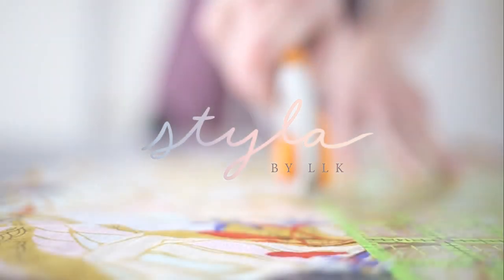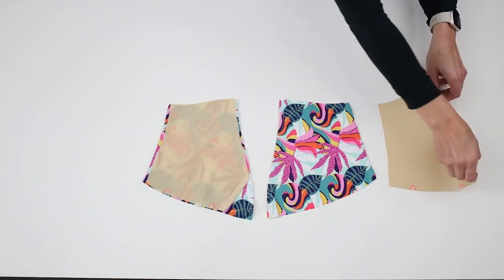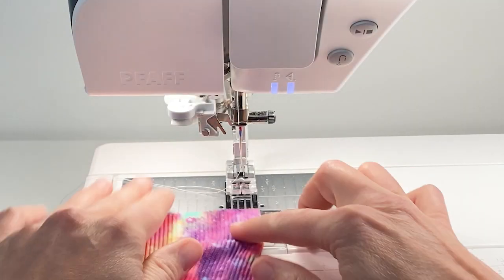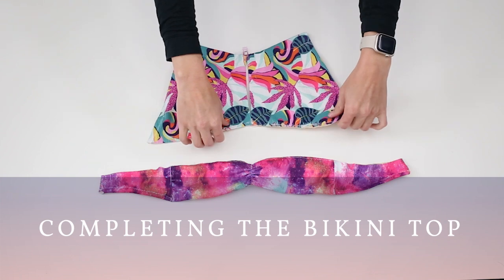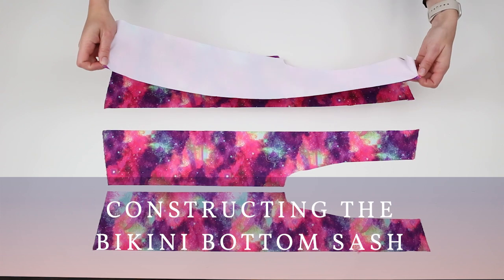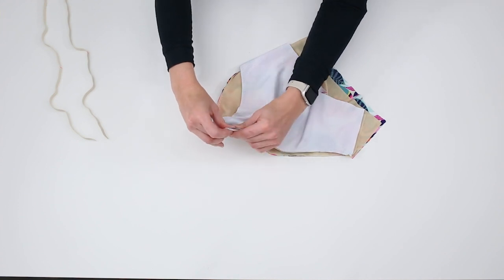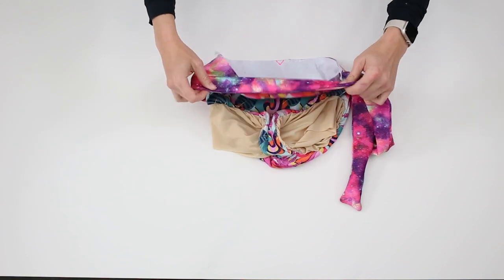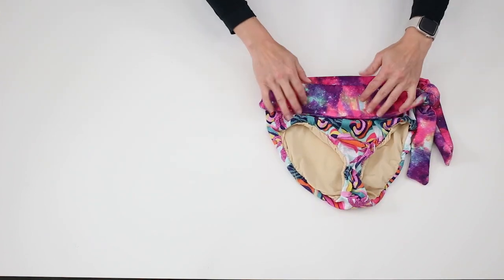Cancun Bikini Sew Along Video / Styla Patterns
Learn to sew a bikini with the Cancun pattern from Styla Patterns. The Cancun sewing pattern is a two-piece bathing suit. The top has a stylish cross back tie and the front provides a nice coverage with a peek a boo center. The bottoms are fully lined with enclosed seams and have an option for a foldover simple waistband or foldover tie waistband.